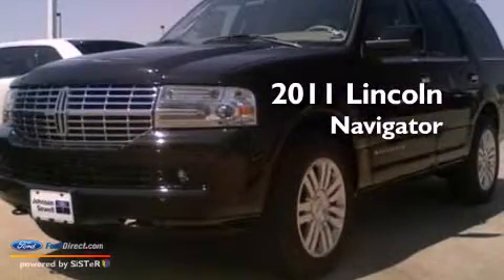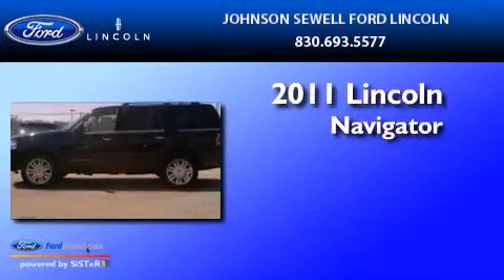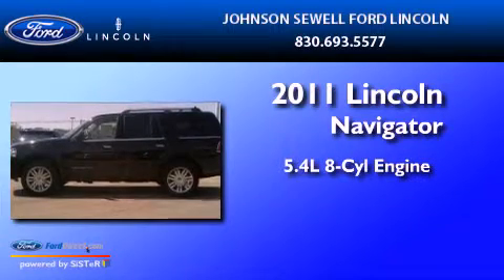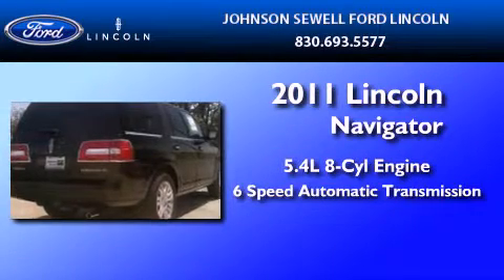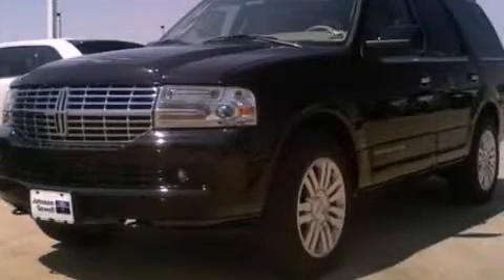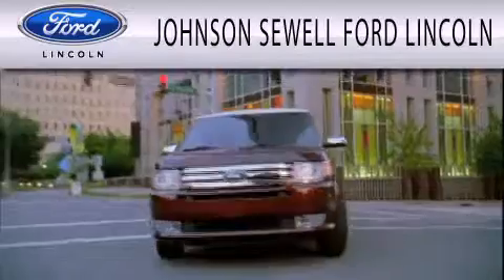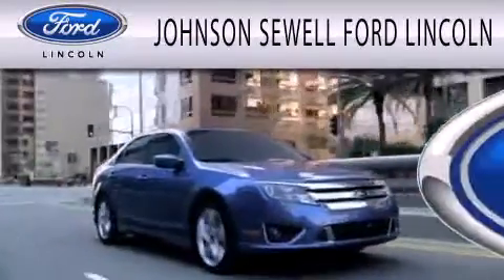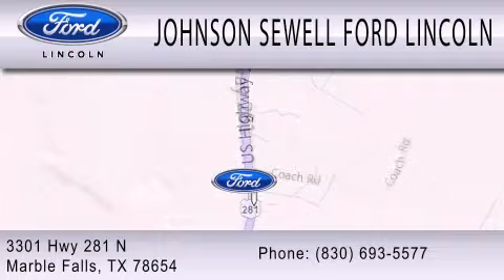2011 LINCOLN NAVIGATOR Marble Falls TX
Year : 2011
 Make : LINCOLN
 Model : NAVIGATOR
 Engine : 5.4L V8
 Trans . : AUTO 6SPD
 Exterior : EBONY BLACK
 Miles : 17
 Interior : STONE
 Stock : K1284